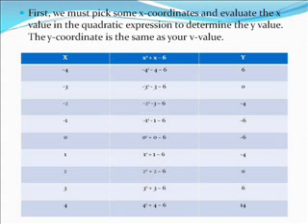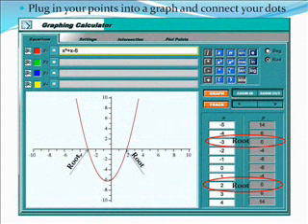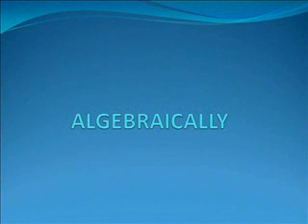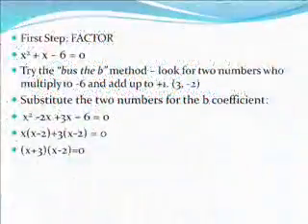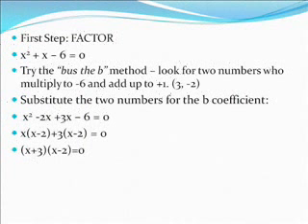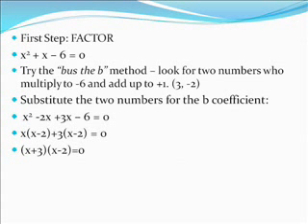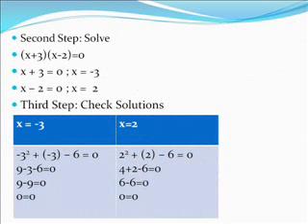Practice Problem 1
Here is the solution to the sample problem from the website